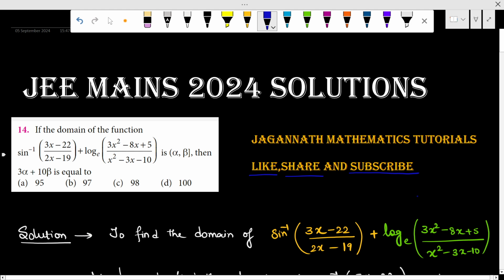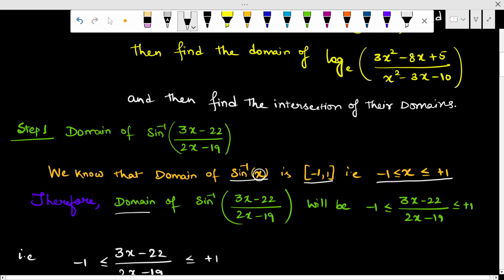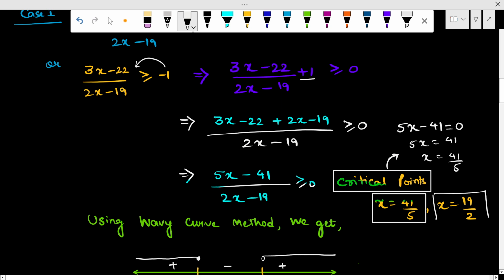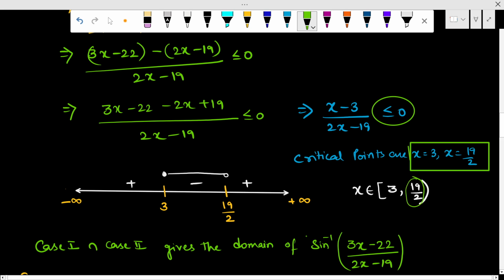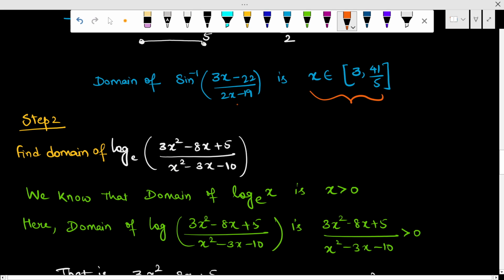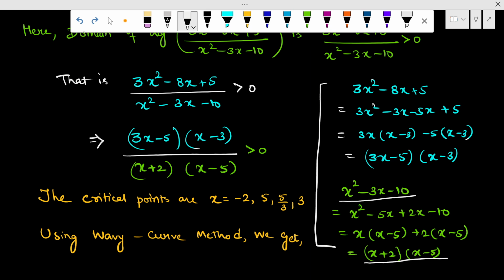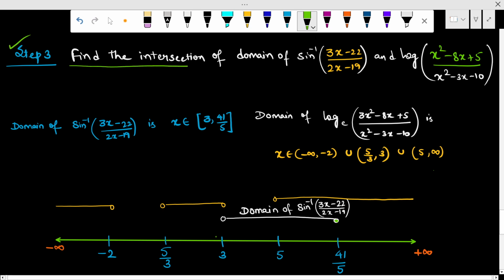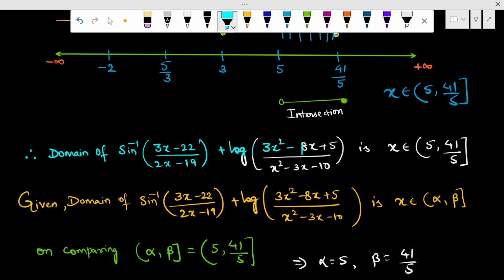JEE Mains 2024 Mathematics Solutions Part 6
Join Jagannath Mathematics Tutorials for comprehensive solutions to JEE Mains 2024 Mathematics problems. Delve into step-by-step explanations and ultimate strategies to tackle each question with confidence. Perfect for enhancing your preparation and mastering key concepts!
🔍 **JEE Mains 2024 Mathematics Solutions | Jagannath Mathematics Tutorials**

Welcome to Jagannath Mathematics Tutorials! In this video, we dive deep into the Mathematics section of the JEE Mains 2024 exam. Our expert tutor provides thorough, step-by-step solutions to the most challenging problems, ensuring you understand the methodology behind each answer.

- **Detailed Solutions:** Follow along with clear, comprehensive explanations for every problem, designed to demystify complex concepts.
- **Strategic Insights:** Gain valuable tips and techniques to approach and solve problems more effectively.
- **Exam Relevance:** Focused on the latest JEE Mains 2024 syllabus and question patterns to help you stay on track with your preparation.
- **Interactive Learning:** Engage with problems and solutions that enhance your problem-solving skills and boost your confidence.

Whether you're revising for the exam or seeking to strengthen your mathematical foundation, this video is an invaluable resource.